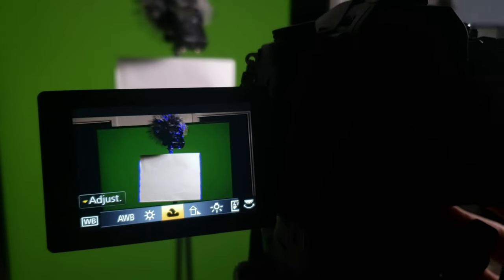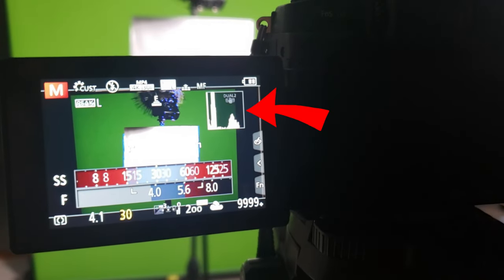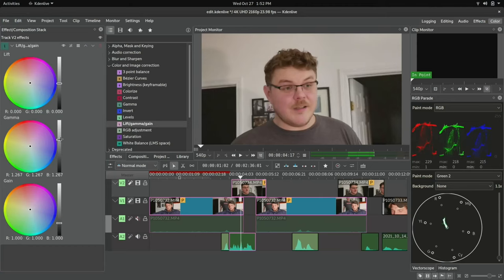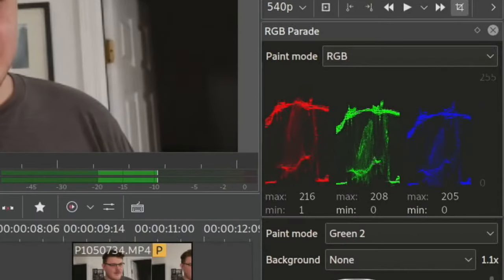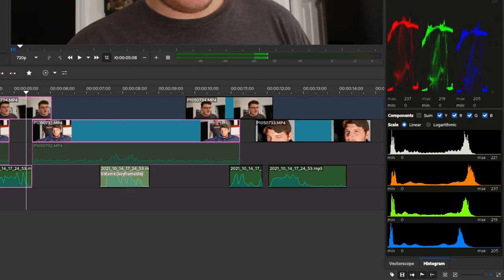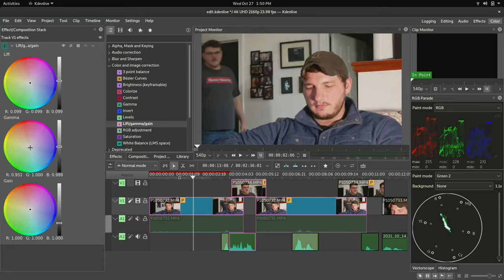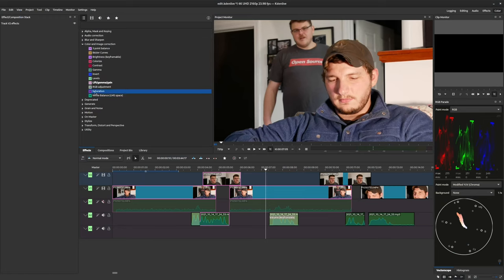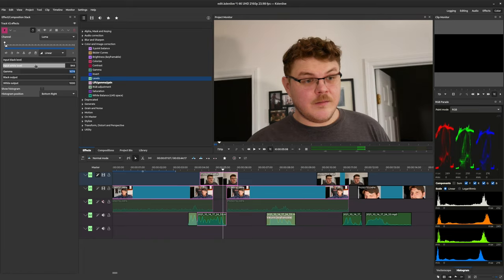Capturing and Correcting the Perfect Video Color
Next in our video editing series for the Librem 14, Gardiner Bryant dives into color balancing. In this video, you’ll learn how to capture images without losing color data and how to use effects to correct color using Kdenlive, a free software video editing solution.